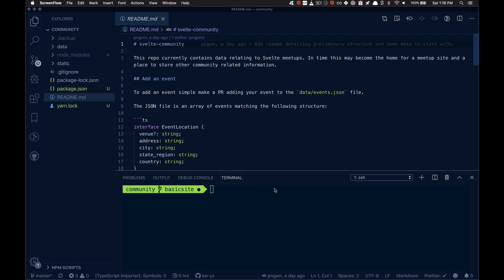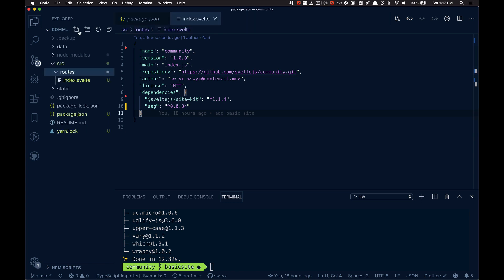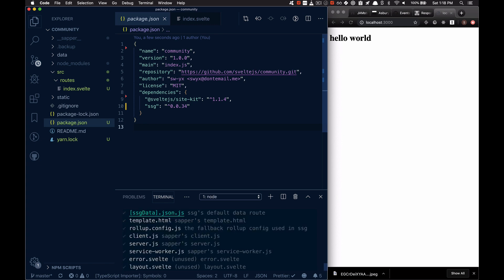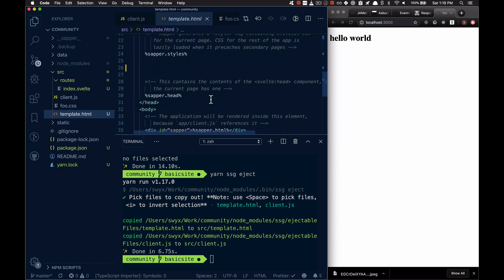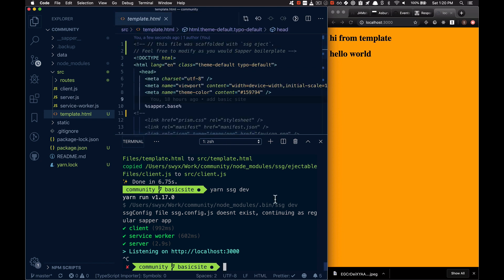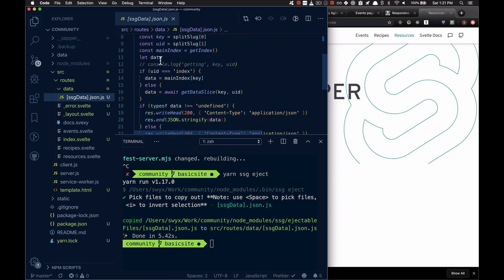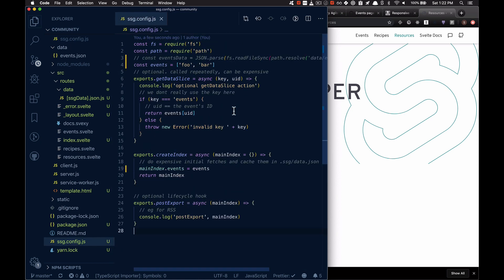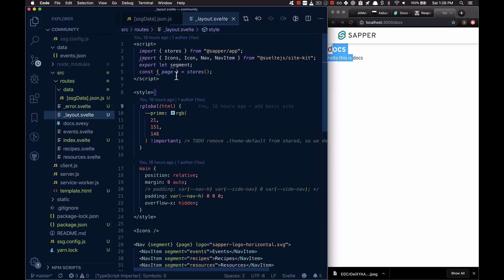quick ssg demo - zero config Sapper overlay with data pipeline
quick ssg demo - zero config Sapper overlay